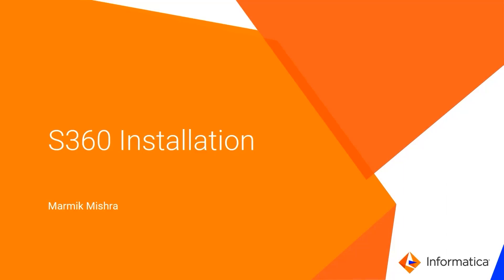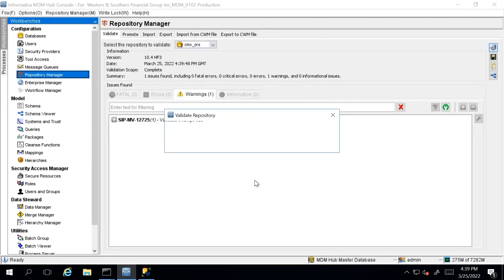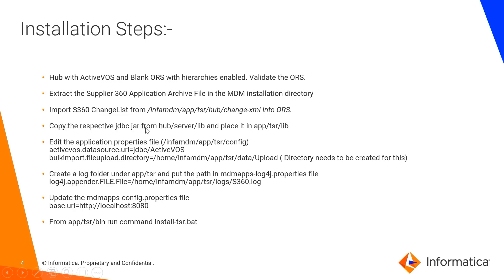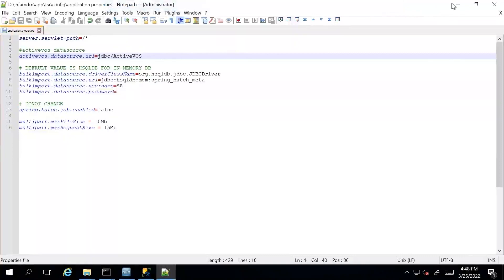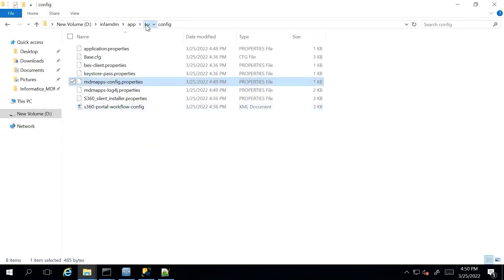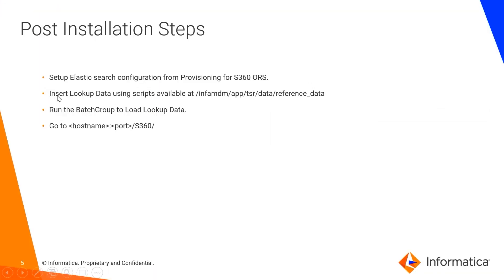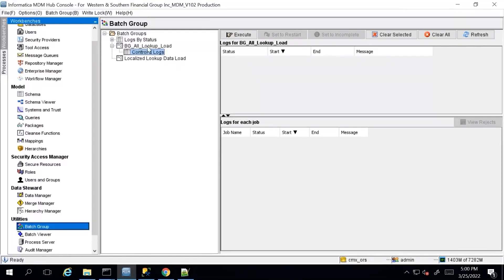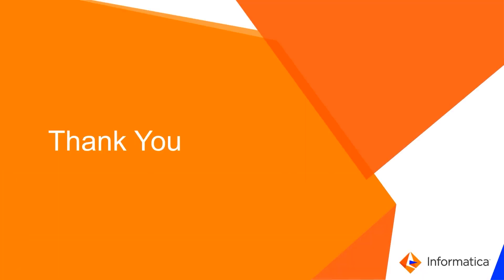How to Install Supplier 360 with MDM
This video explains Supplier 360 installation with MDM.

Expertise: Intermediate
User type: Developer, Administrator
Category: Installation
Project Phase: Installation
Problem Type: Configuration